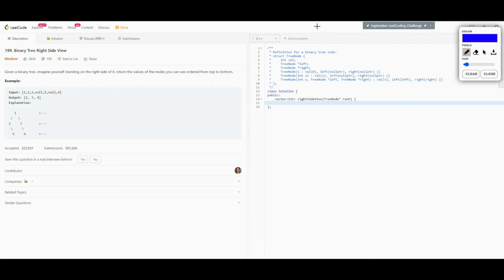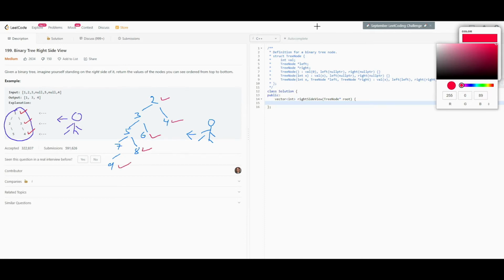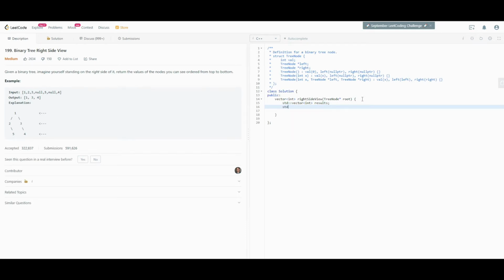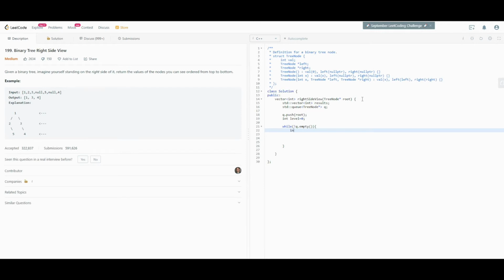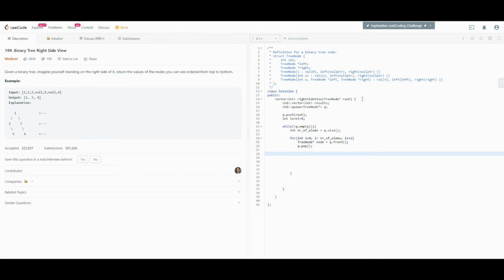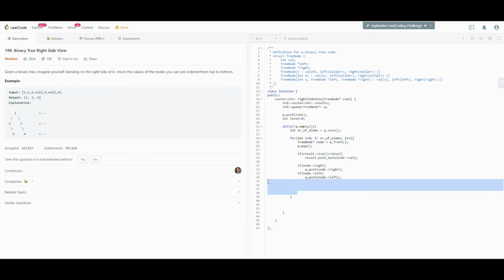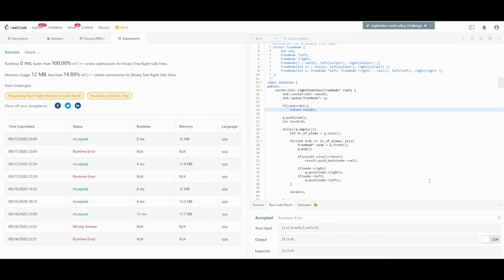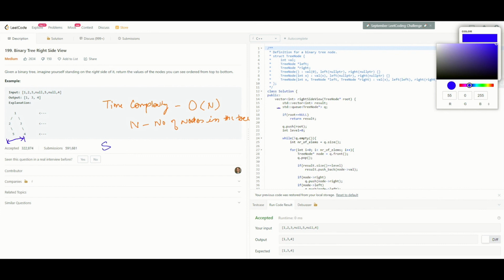Leetcode 199. Binary Tree Right Side View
Solution to leetcode problem 199, binary tree right side view, with time complexity explanation.